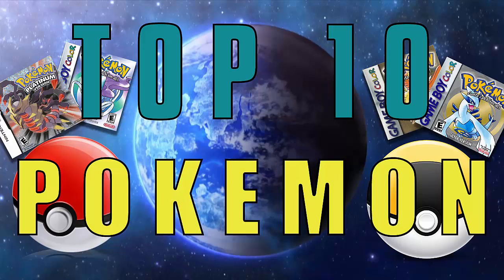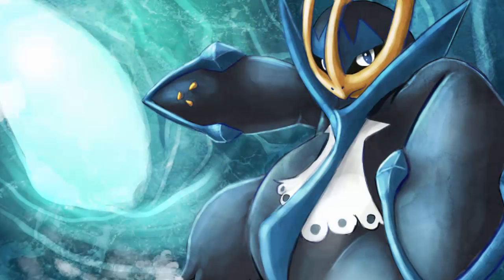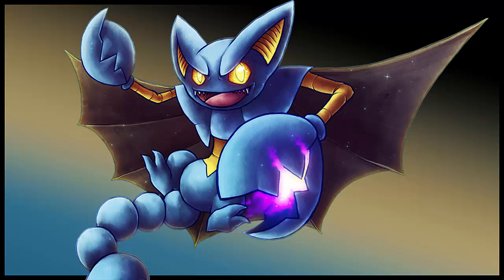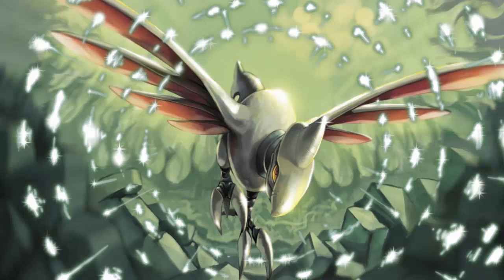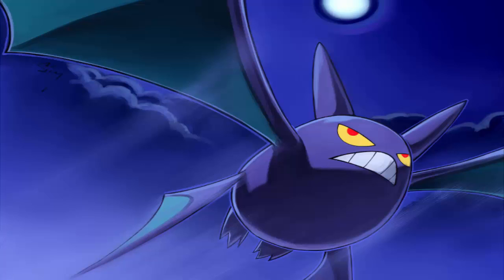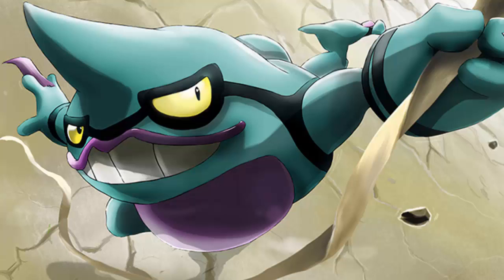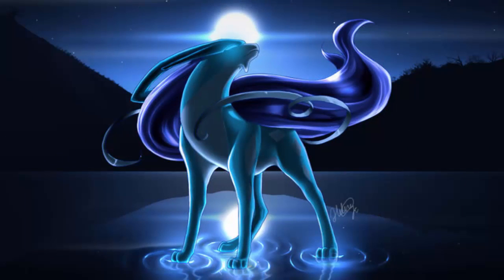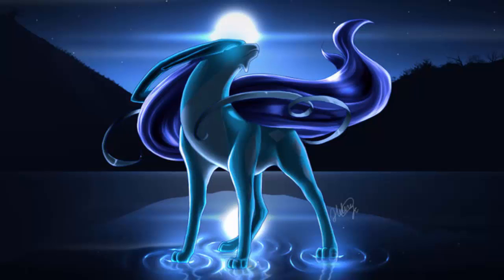My Top 10 Favourite Pokemon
I've been itching to do this and it's out a little late but so be it :) enjoy guys and remember to let me know YOUR top 10 in the comments :D